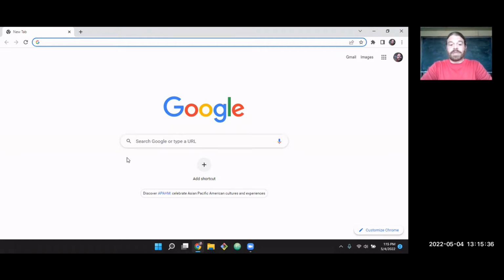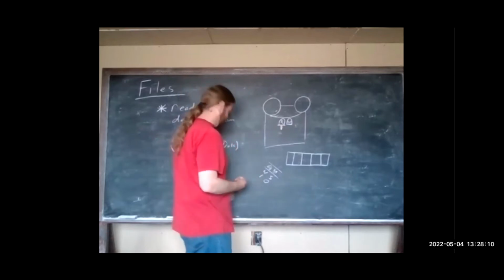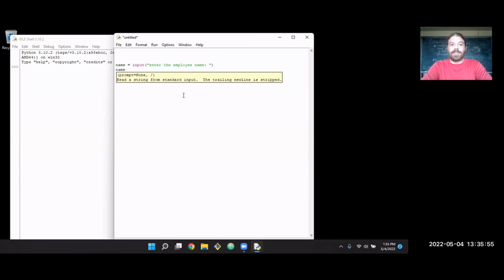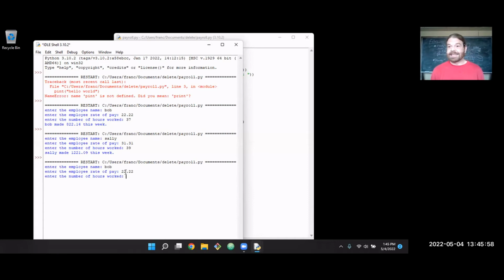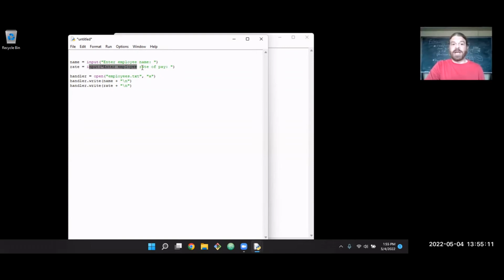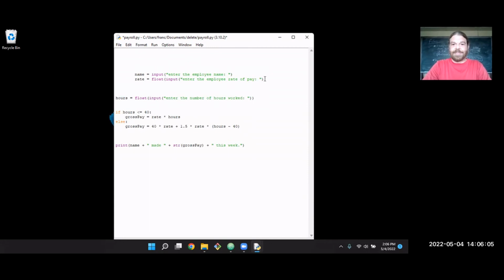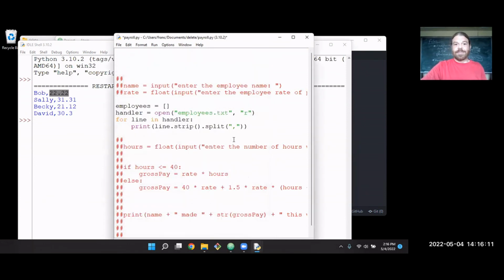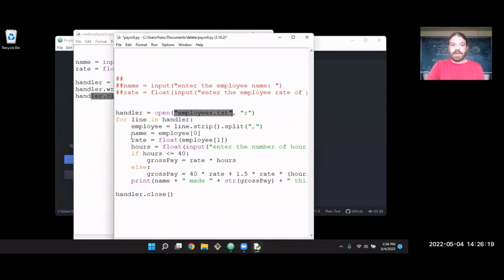SDEV 120 Spring 2022 Module 7 Lecture 1 Part A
In spring of 2022 Ivy Tech Community College had moved to many classes coming in a blended format, both virtual and face-to-face deliver, including this Intro to Computing Logic course I was teaching. This is the recording from May 4th, in this lecture we looked at files (since most of the students are in the cyber-security or server-admin programs this semester I went over more of what they would be doing with files --that distinction between file handlers for read/write and actual files on the system).